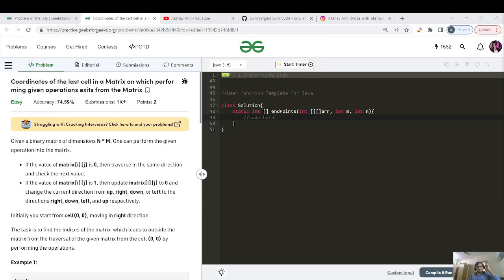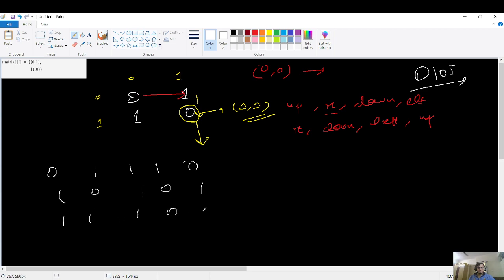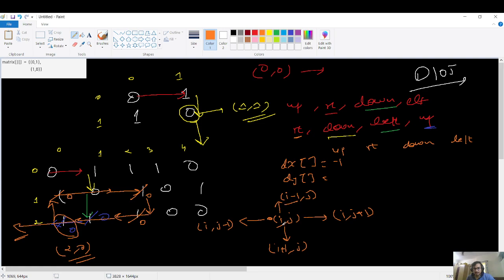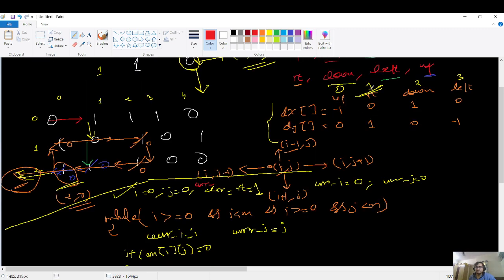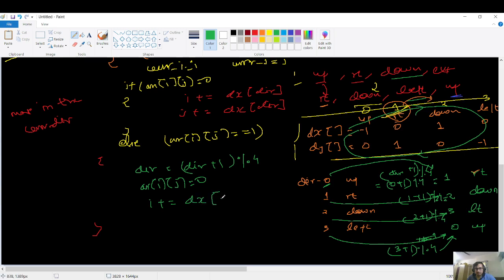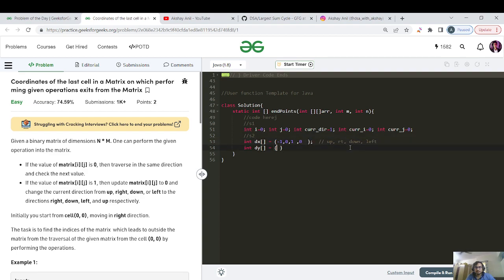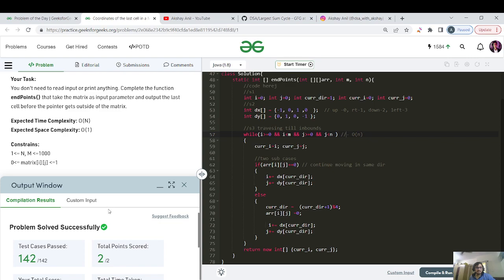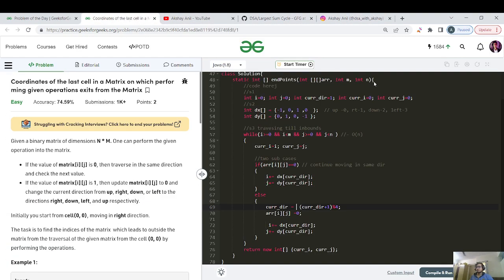DAY 105 Coordinates of the last cell in a Matrix .... | GFG POTD 03 Feb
For a better experience, watch the video at 1.25 or 1.5x

Methods And Algorithms Used
1. O(N*M) - Matrix